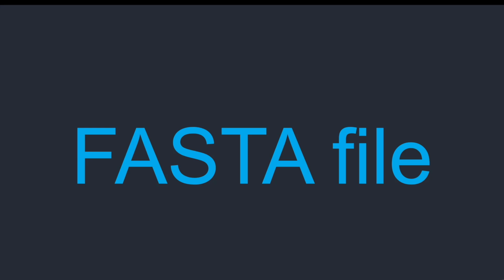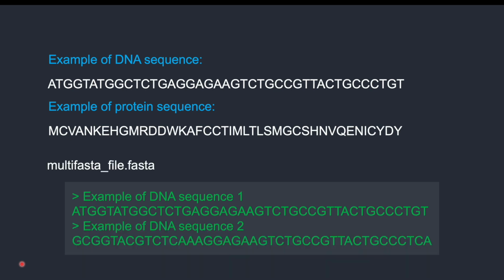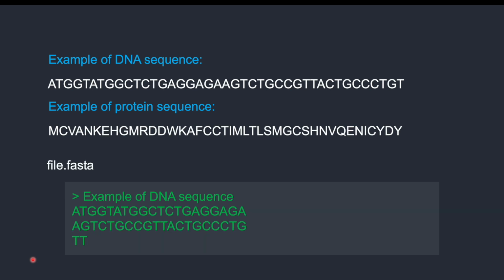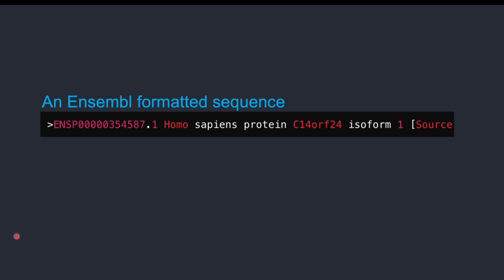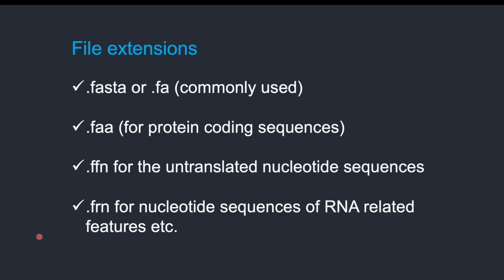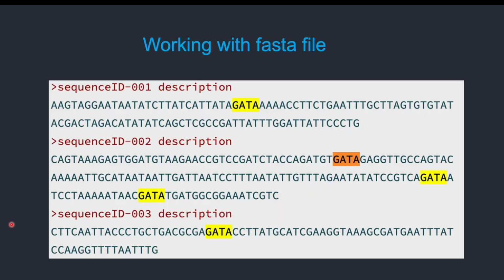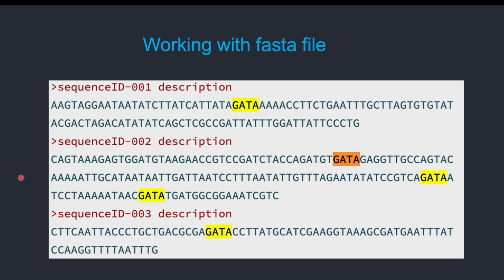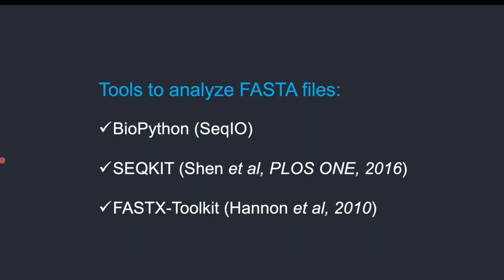Tutorial-1: What is fasta file format?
What is FASTA File Format? | Essential file format in genomics

In this video, we break down the FASTA file format, a foundational file type in bioinformatics used for storing nucleotide and protein sequences. Whether you're just starting out or looking to sharpen your understanding, this video will cover everything you need to know about FASTA files. You'll discover:

Key topics covered:
📄 What a FASTA file is
🔍 The structure of FASTA files: headers and sequences
🔢 How to read and interpret FASTA files
🧬 Bioinformatics tools to analyze FASTA files